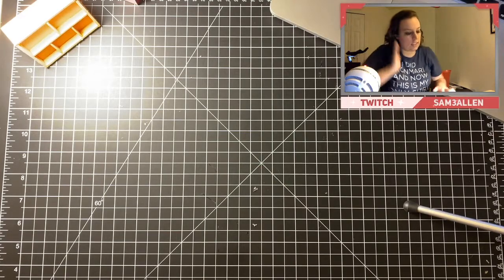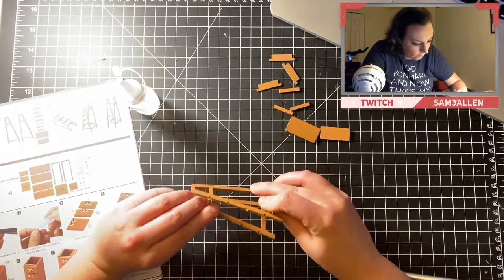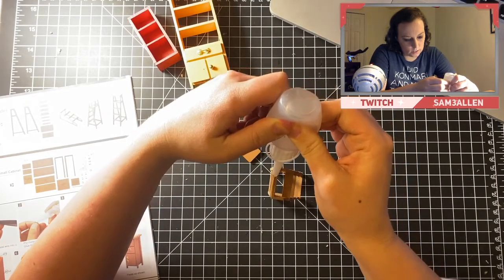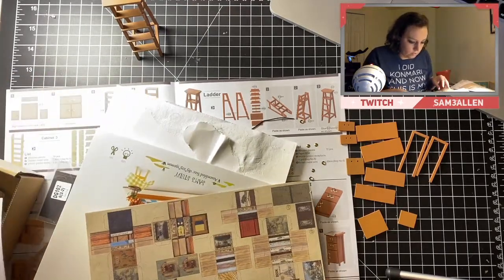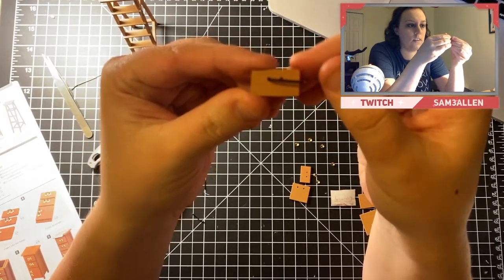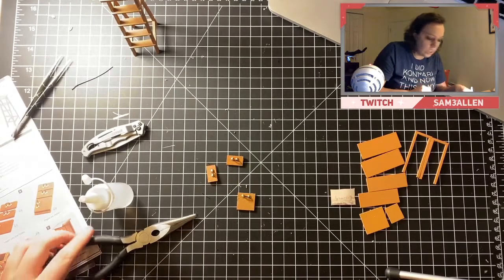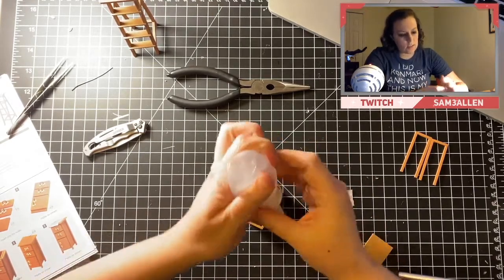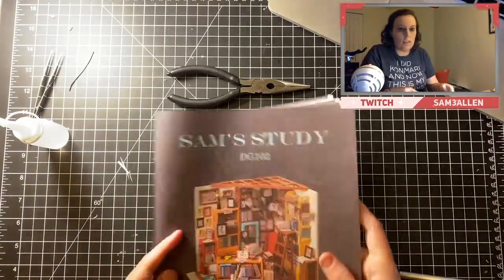Building Tiny Furniture, Stream #1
I'm on Twitch! If you want to watch a bumbling fool (very badly) build tiny furniture...then go watch!